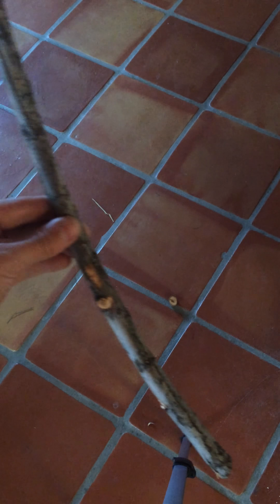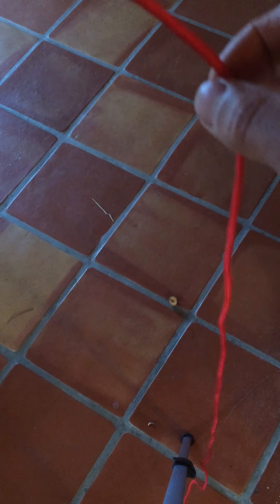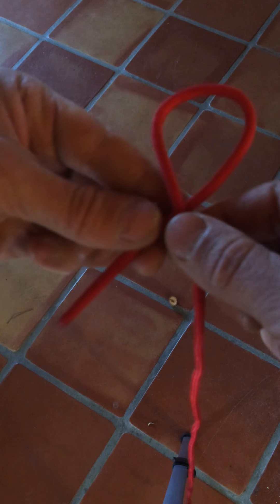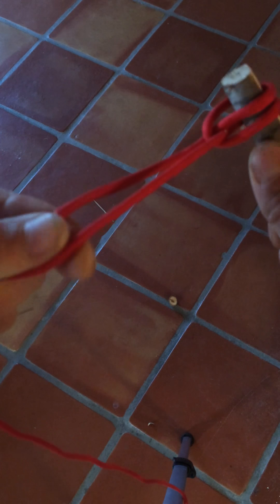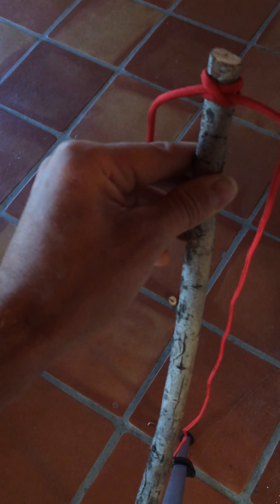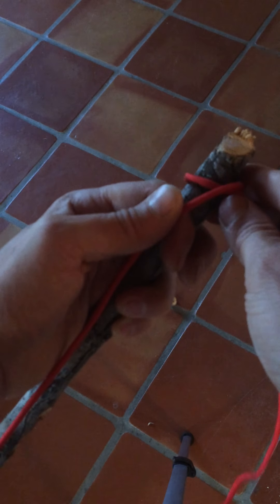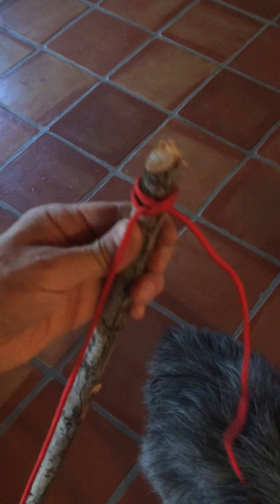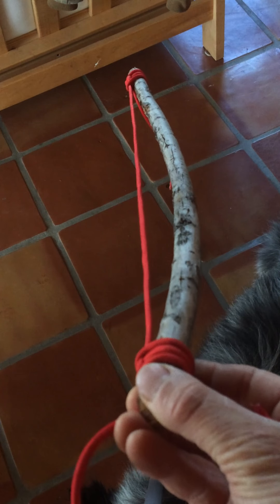Survival Skills: Fire (Knots for Bow Drill Fire)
Here you'll learn how to tie the knots to attache your cord to your bow.